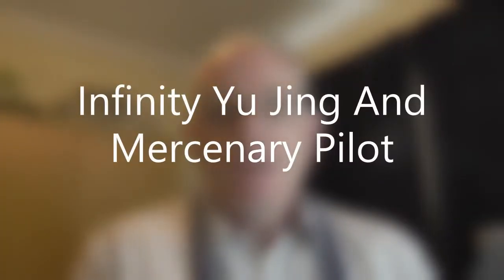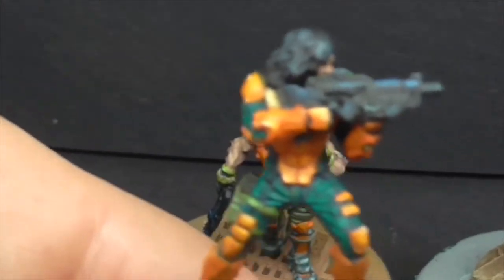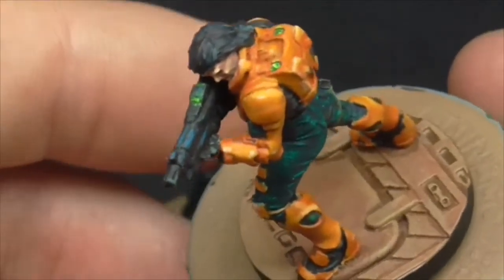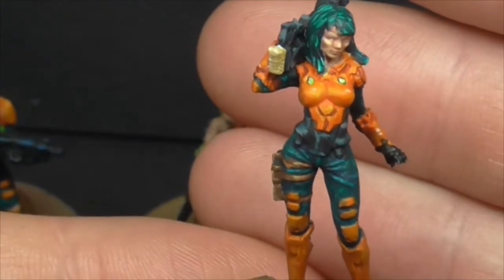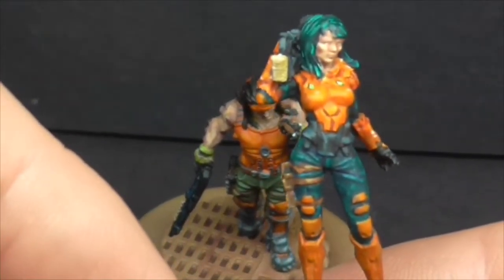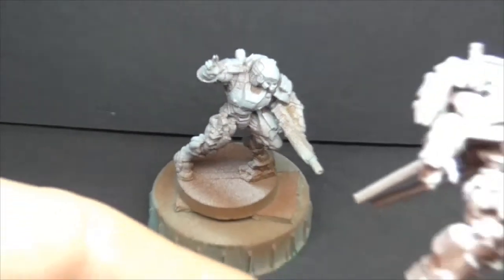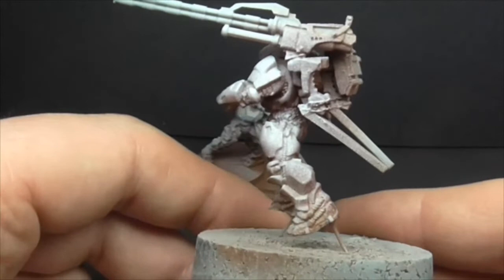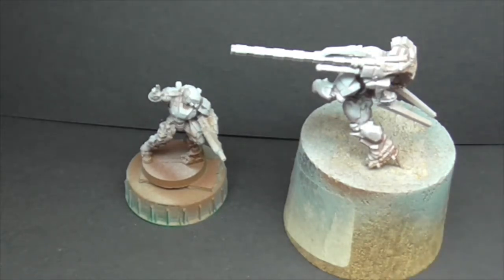infinity Yu Jing And Mercanry Pilot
These are Corvus Belli 28mm metal miniatures from their infinity range . Thanks for stopping by and taking a look .
Regards Gav.